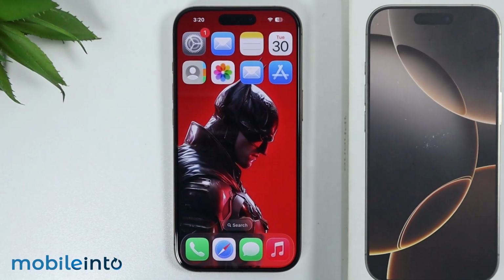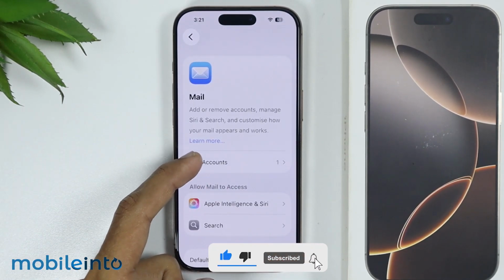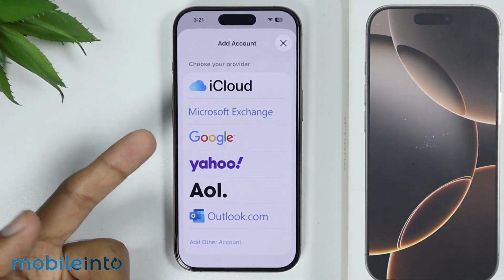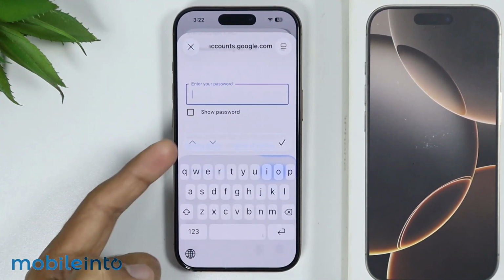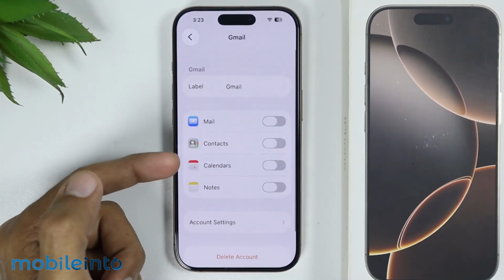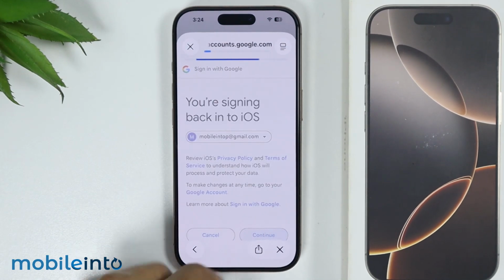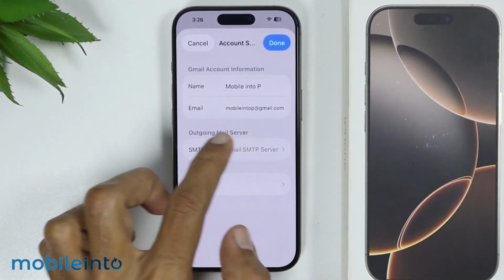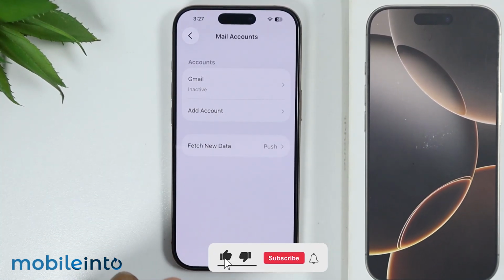iOS 26 - Add or Remove Email Account on iPhone 16 (Plus, Pro, Pro Max)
In this video, we will learn how to add or remove email account on iPhone 16, 16 Plus, 16 Pro, 16 Pro Max. If you want to sign in or out email accoount or find email account settings on iPhone 16, 16 Plus, 16 Pro, 16 Pro Max, follow these steps.